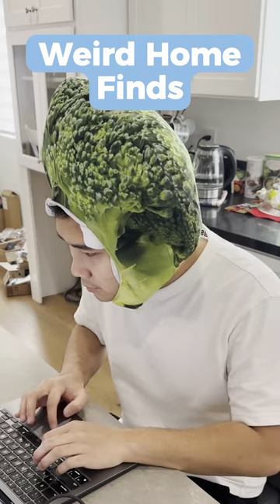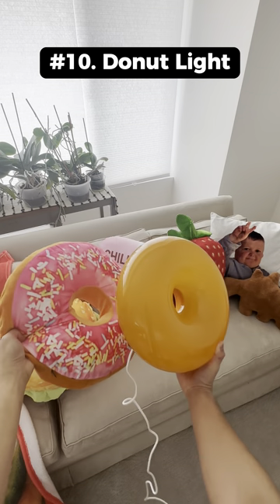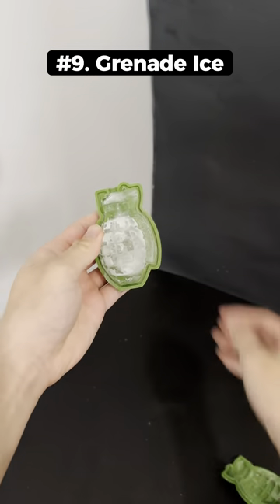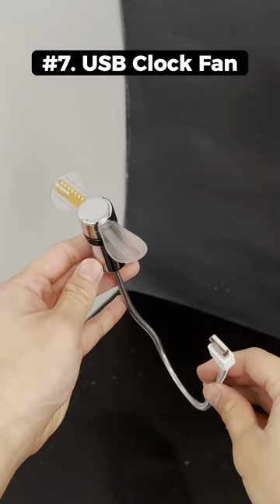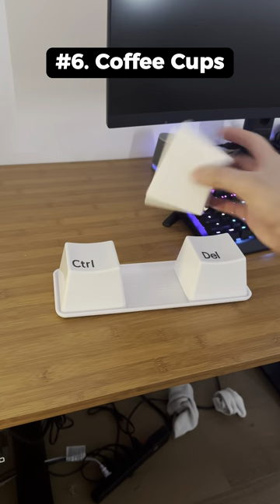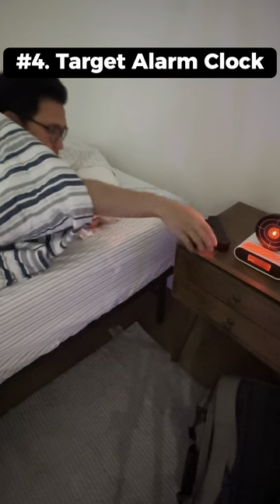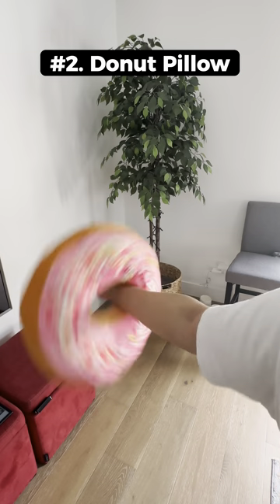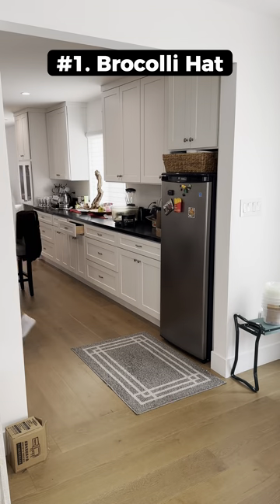BEST Home Finds